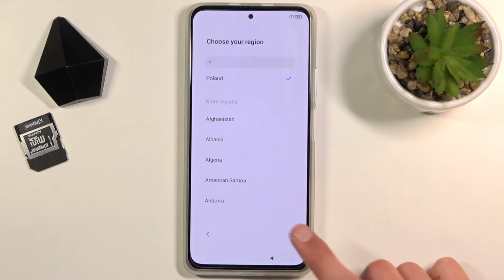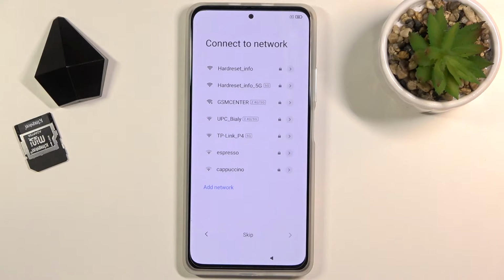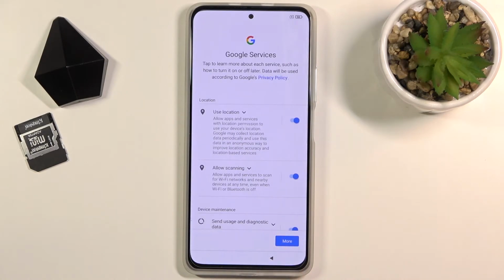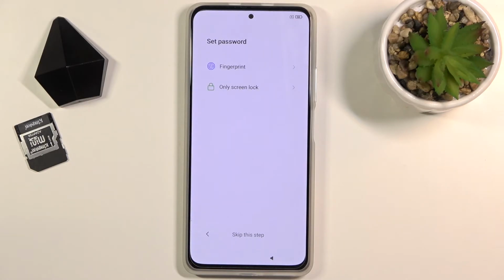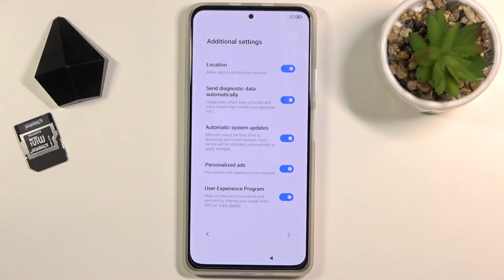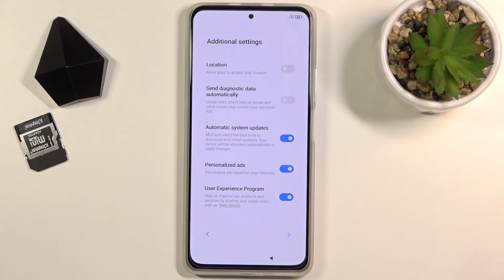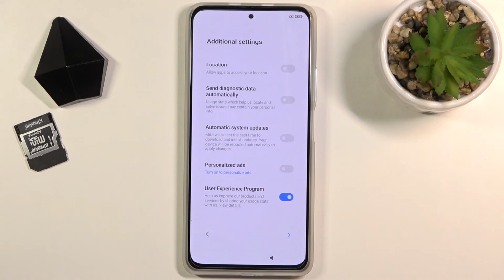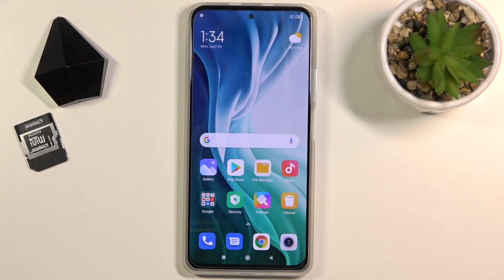How to Initially Set Up XIAOMI Mi 11i – First Activation & Configuration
Read more info about XIAOMI Mi 11i:
Wondering how to initially set up XIAOMI Mi 11i? Are you looking for a possibility to accomplish the first activation of XIAOMI Mi 11i? Check out the attached instructions, where we explain to you how to initially set up XIAOMI Mi 11i. If you want to start using your Xiaomi device configured, find out the attached instructions, where you will be able to find out how to select the desired language, add a network connection, create a Google account, accept Google services, and other to smoothly activate XIAOMI Mi 11i. Let’s use the instructions and set up XIAOMI Mi 11i. Visit our HardReset.info YT channel and discover many useful tutorials for XIAOMI Mi 11i.

How to configure XIAOMI Mi 11i? How to activate XIAOMI Mi 11i? How to set up XIAOMI Mi 11i? How to accomplish the initialization process in XIAOMI Mi 11i? How to initialize XIAOMI Mi 11i? How to add language in XIAOMI Mi 11i?